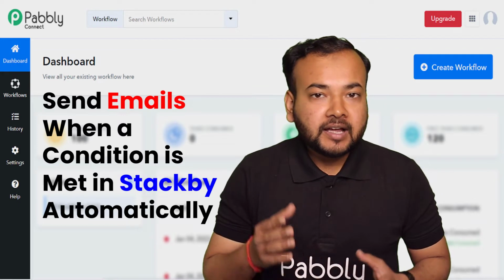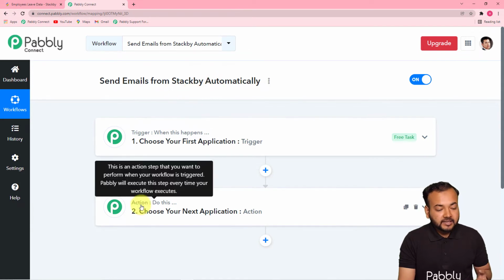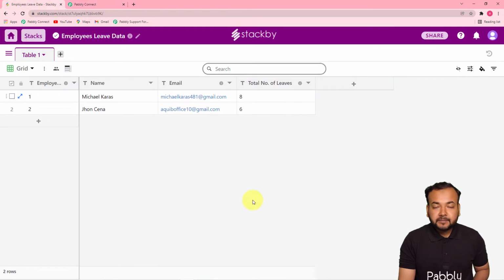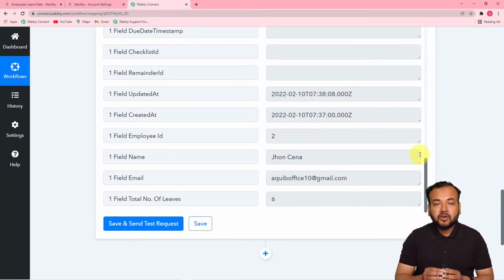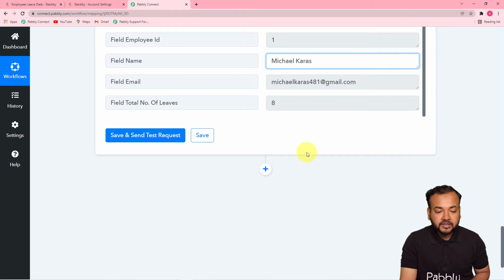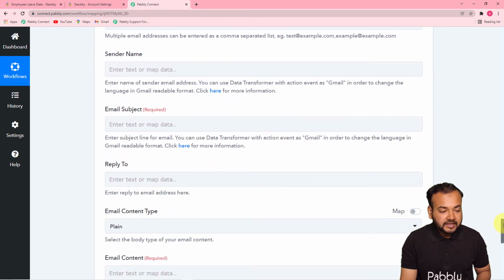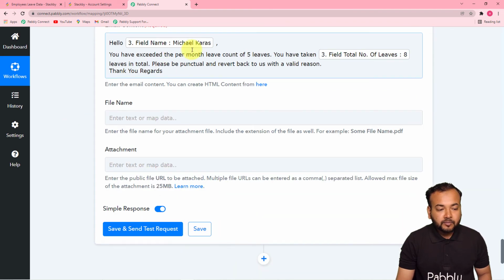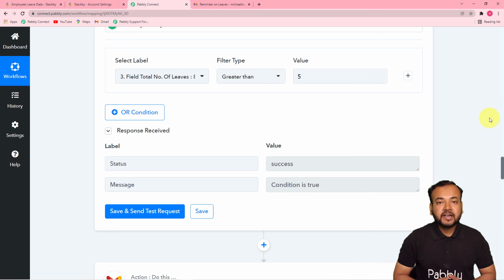Stackby Gmail Integration - How to Send Email for a Specific Condition from Stackby Automatically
In this video, we will learn Stackby to Gmail integration, where you can learn stackby gmail integration - how to send email for a specific condition from stackby automatically with the help of Pabbly Connect.